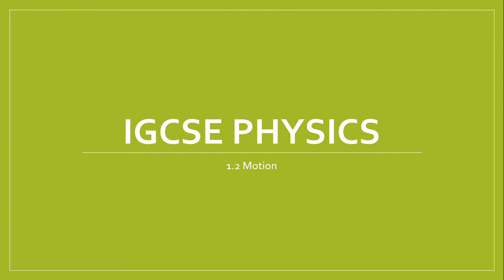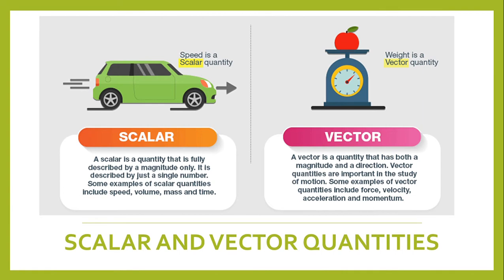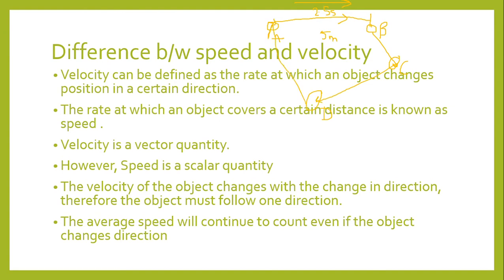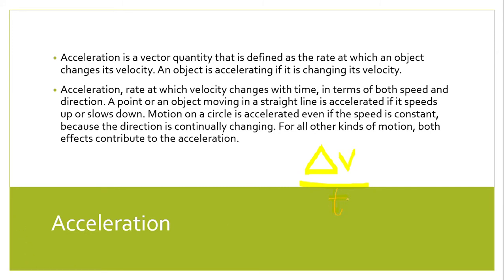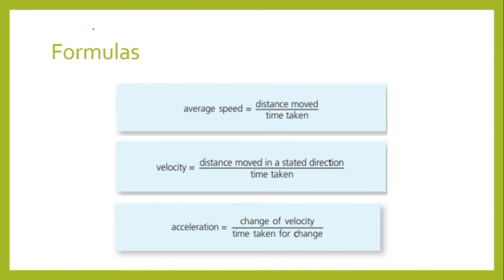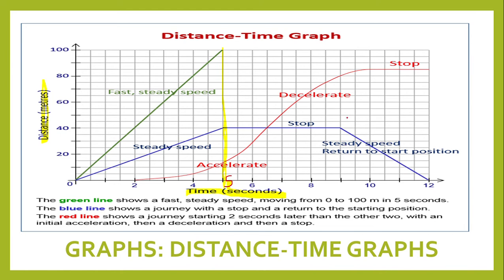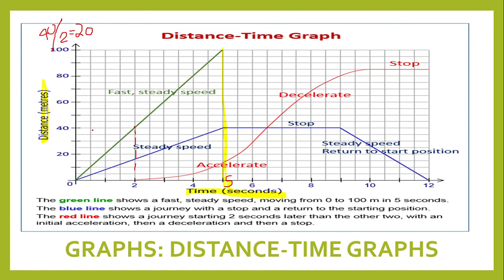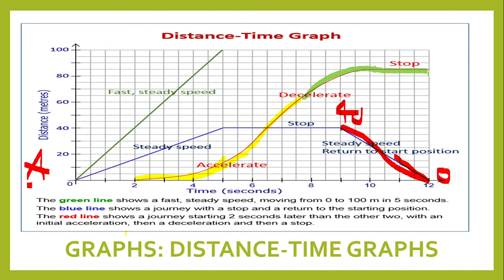1.2 Motion Igcse Physics Revision